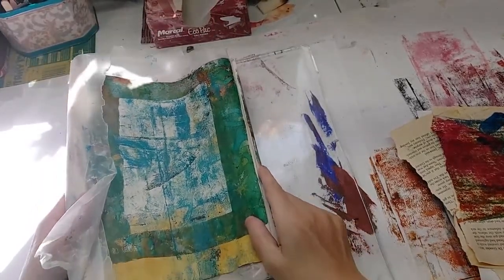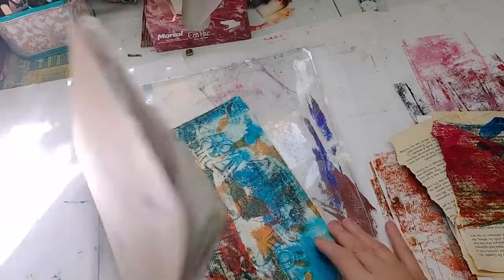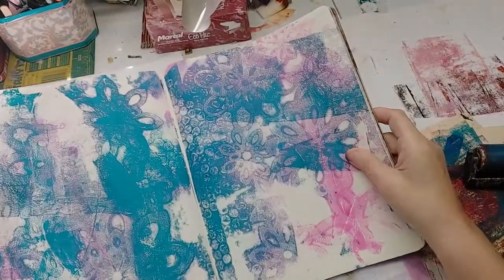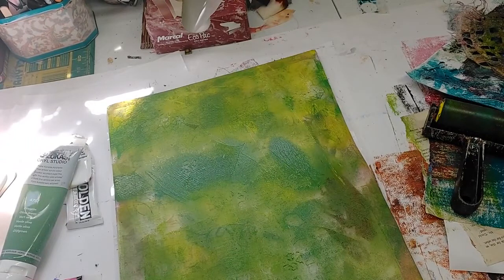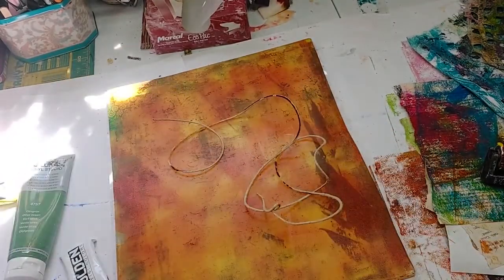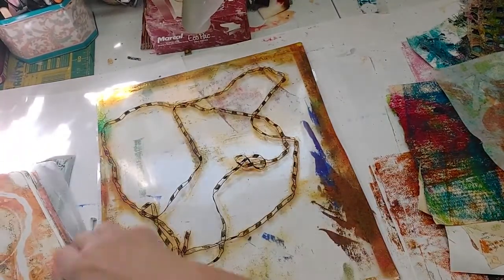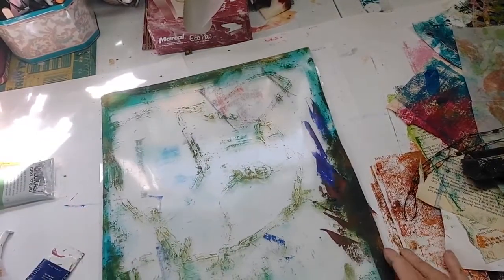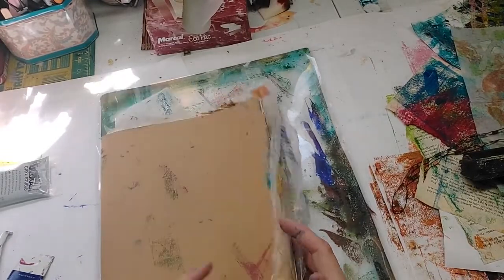Gel Printed Moleskin Quote Journal Part #2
This is the second video where I am printing the background pages of this art/quote journal with a gel plate.